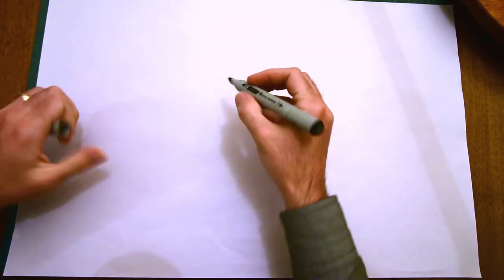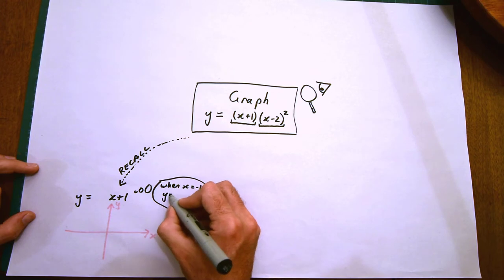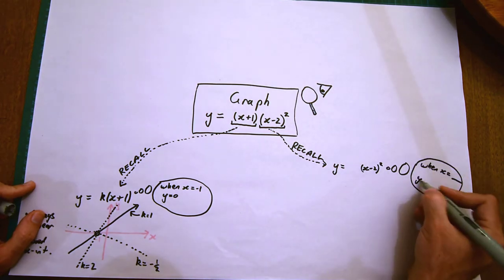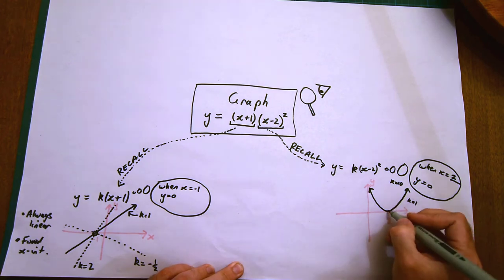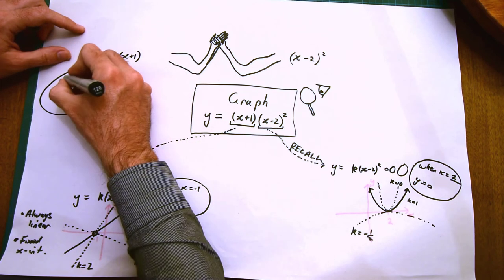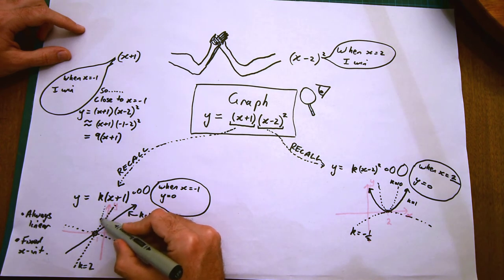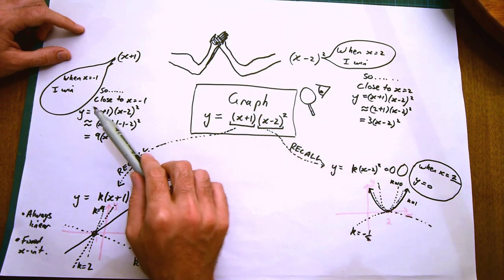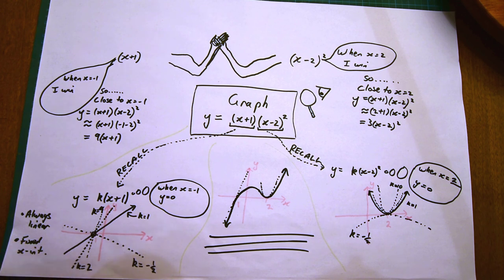Graphing cubics (if already factorised)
This video guides you how to use your knowledge of straight lines and parabolas to graph more complicated curves.